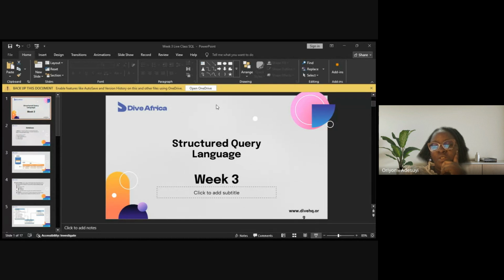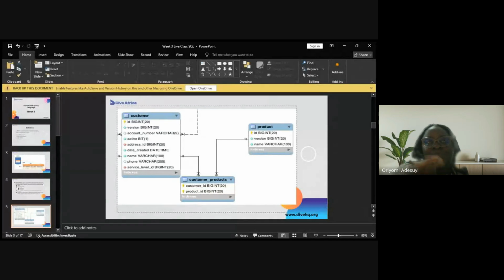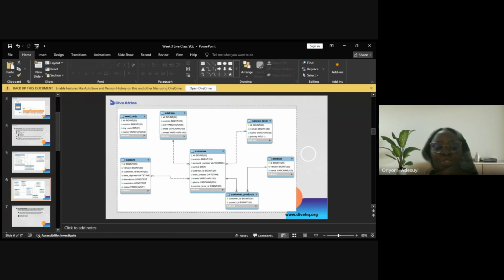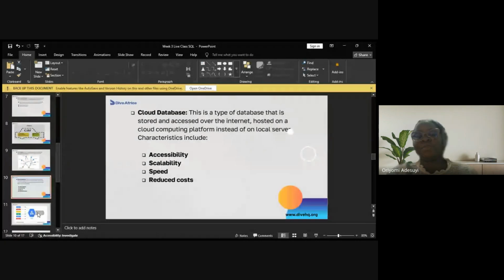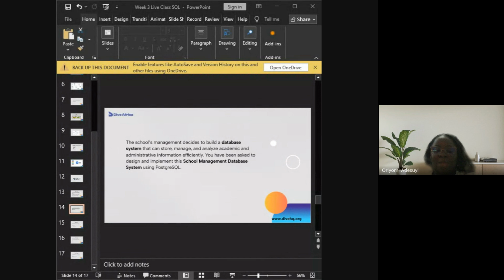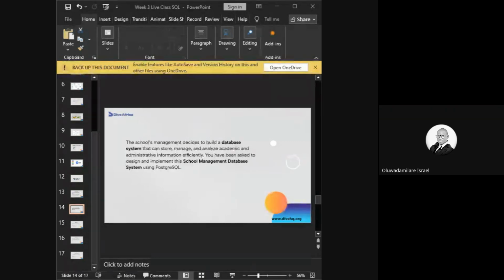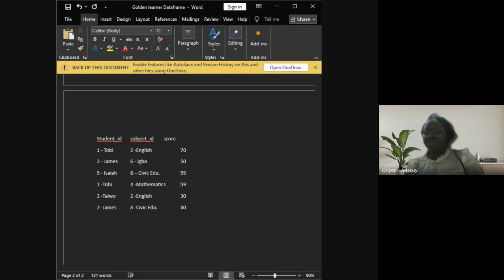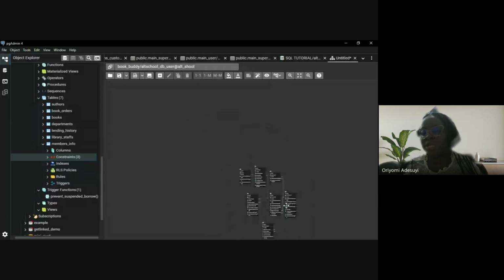Data Science Live Class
Week 3 Q&As